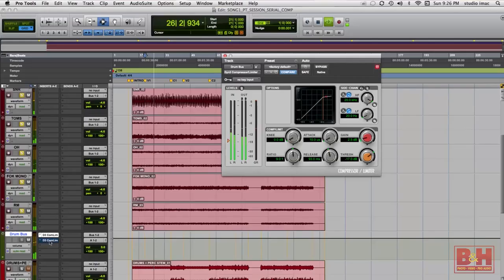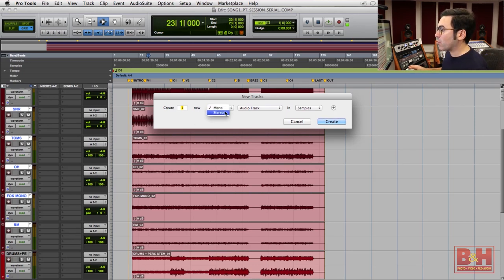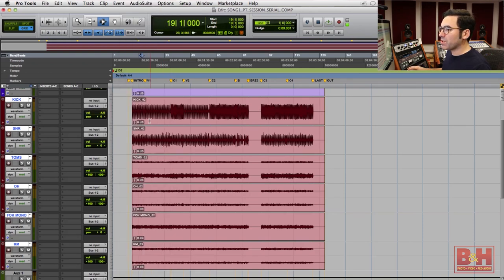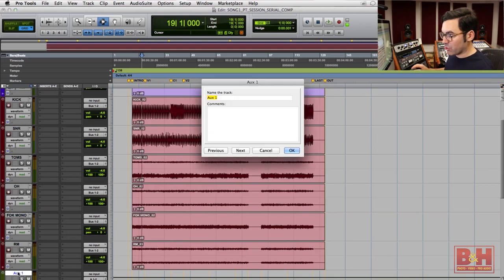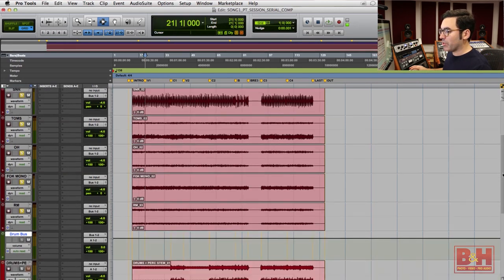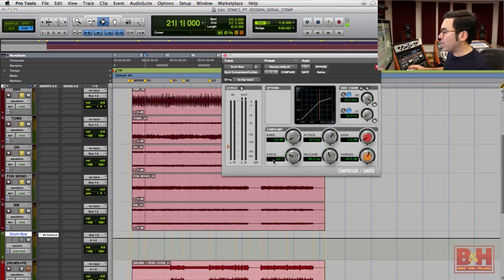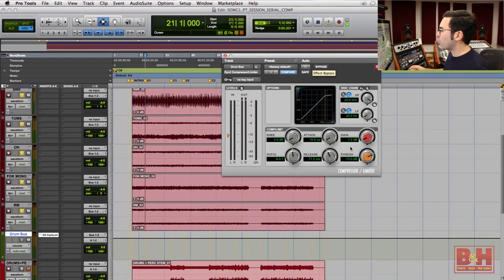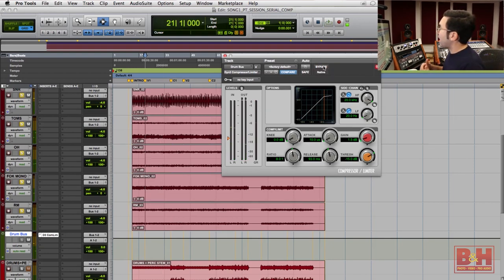Pro Mixing Tips: Serial Compression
Spend a few minutes with Justin Colletti from B&H’s partner Sonic Scoop and learn some useful guidelines for mixing audio through multiple compressors in series—meaning, one after the other. In this video, Justin will show you how to use two compressors in tandem to achieve consistency on a drum bus, all the while preserving the impact, life, and vibrancy inherent of the mix. You’ll also learn some useful Pro Tools shortcuts along the way.